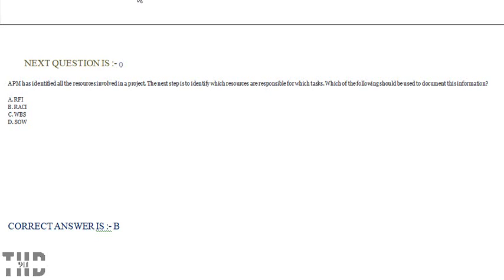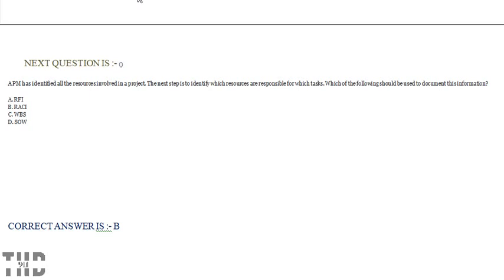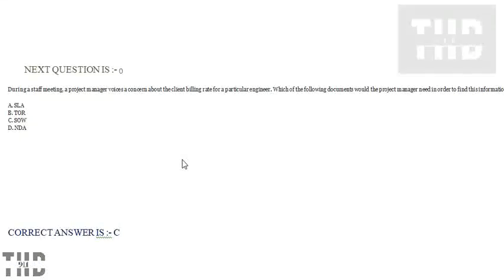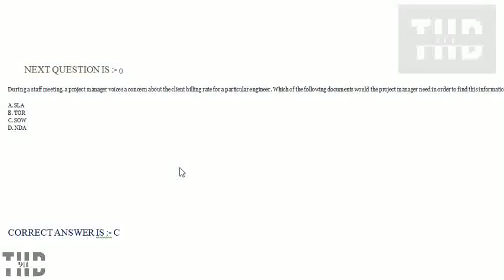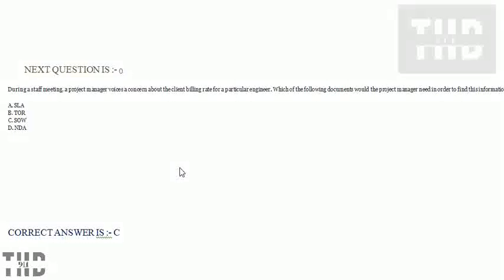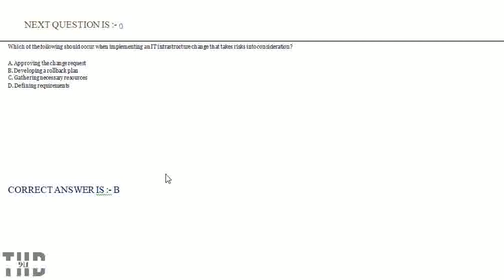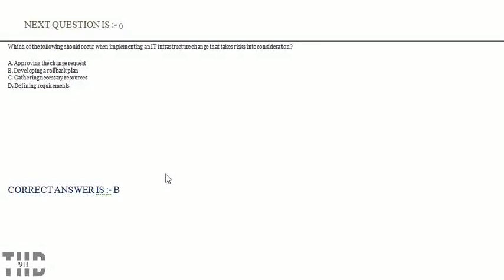Part#2:CompTIA PK0 : CompTIA Project+ : Real Questions and Answers